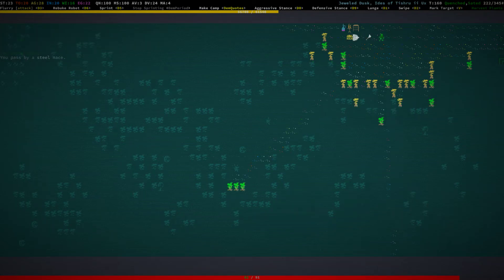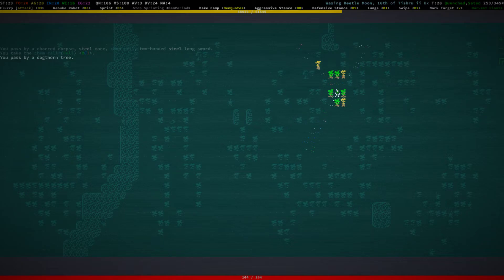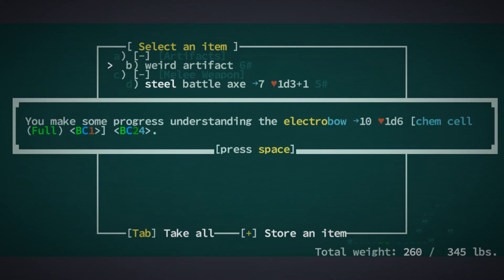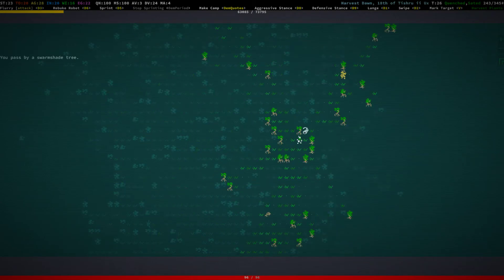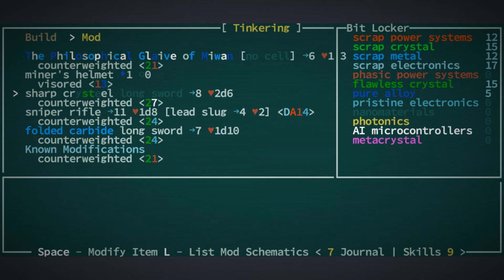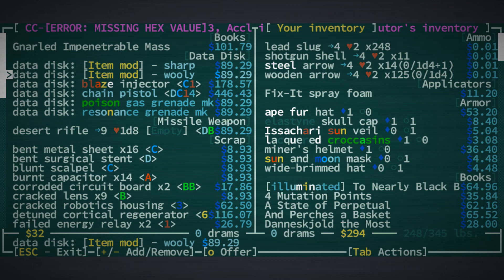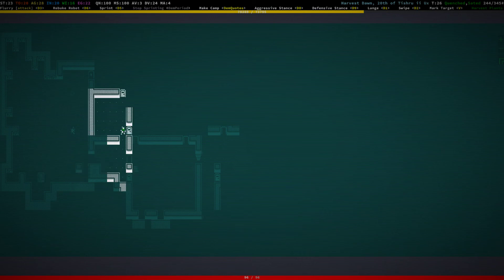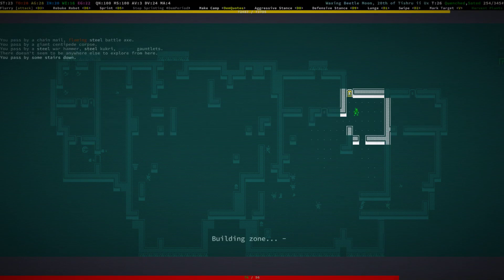Jay plays Caves of Qud - #222 - Disassembly